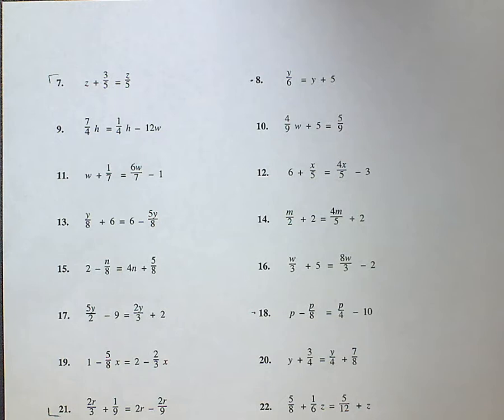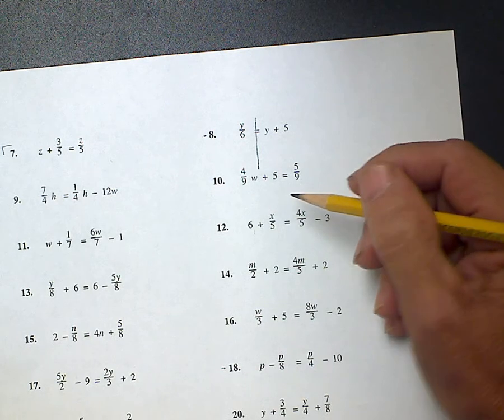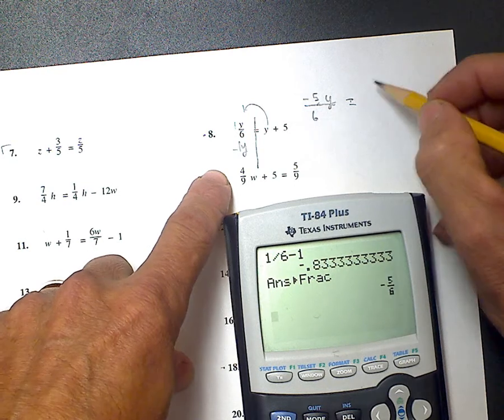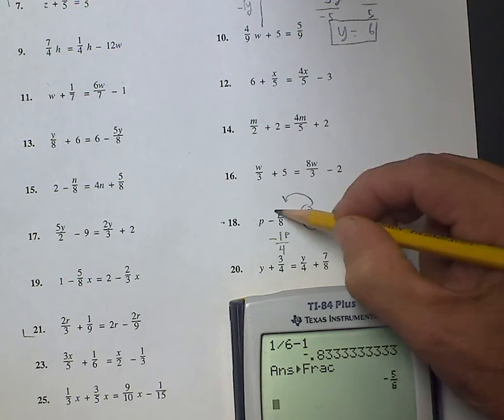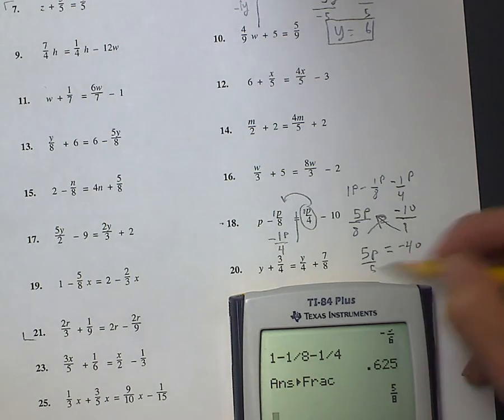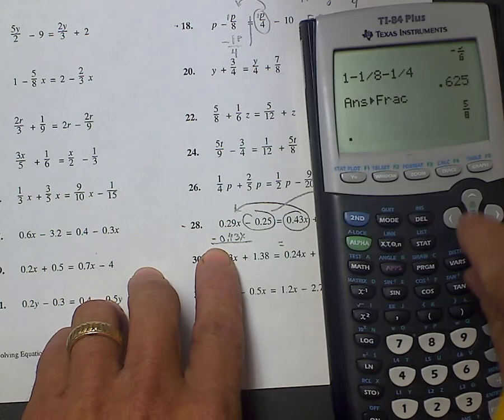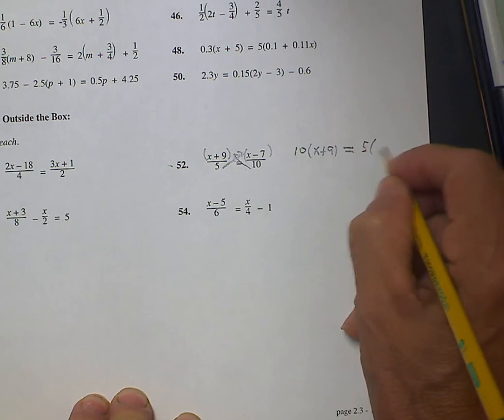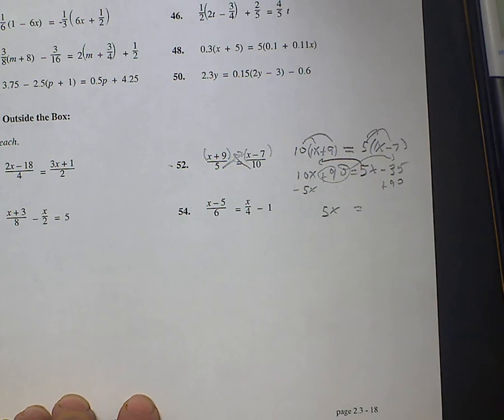Algebra 1 Solving Complex Proportions